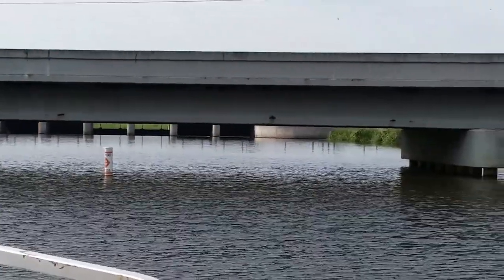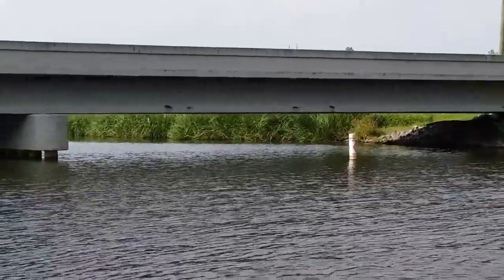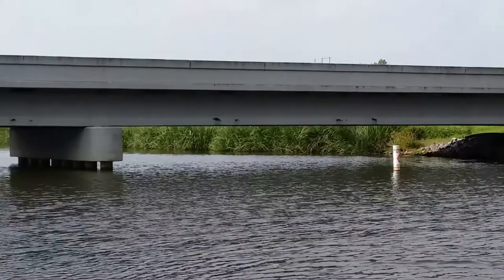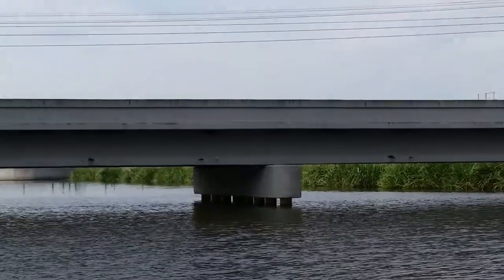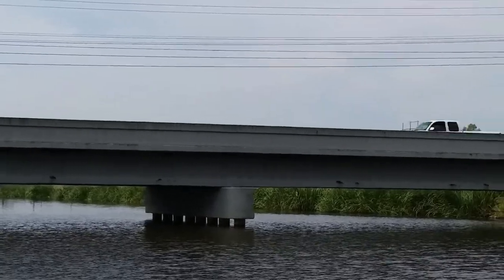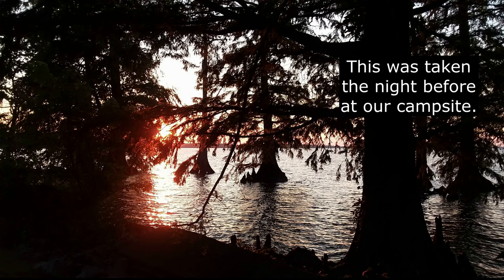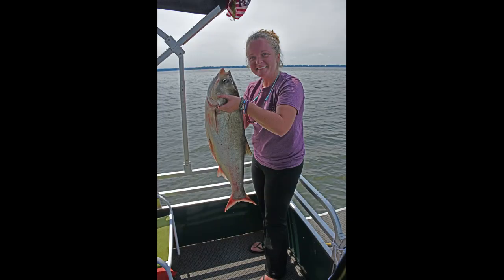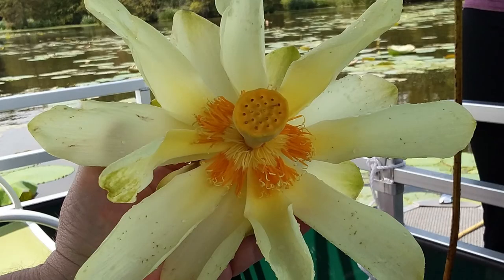Reelfoot Lake Boat Tours | TN State Parks West Tennessee | Holy Jumping Carp!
One of the Reelfoot Lake boat tours held an unexpected surprise! Reelfoot Lake is a jewel of TN State Parks in West Tennessee. Normally the pontoon boats glide along the lake in an easy tour. Not this time! A giant fish crashed aboard the boat. Our park ranger guide had it under control in a few minutes. You just never know what to expect out of a daytime three hour tour.

Chapters
00:00 Intro
1:00 First osprey sighting
2:14 Cypress trees
2:32 We found Yo-yo fishing in progress
3:23 Spillway and cliff dwelling swallows nests
4:35 A closer look at an osprey
5:41 Trotline
7:40 Naturally occurring lily pad
8:59 Story of Asian Fish jumping into the boat

I'm traveling across Tennessee to show you unique places and support small businesses. Shoutouts to Over50andFantabulous, Stellarpiper and PintosNCornbread

Send mail:
Gayle Crabtree
448 Cummings St. Box 173